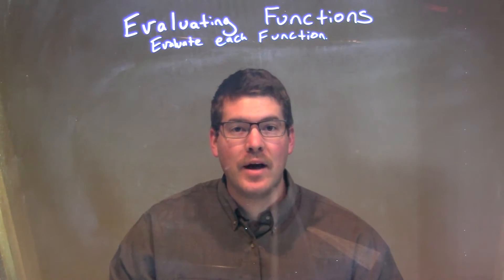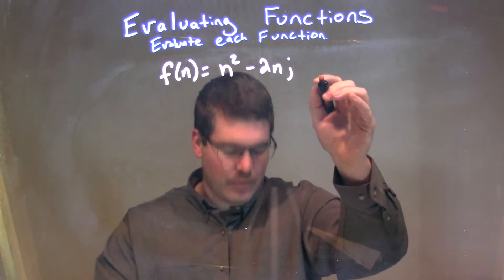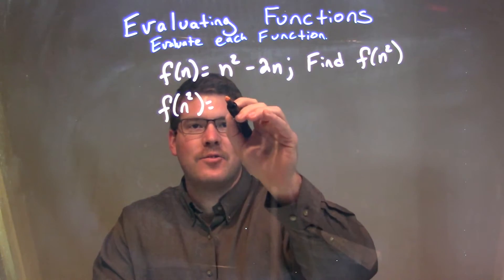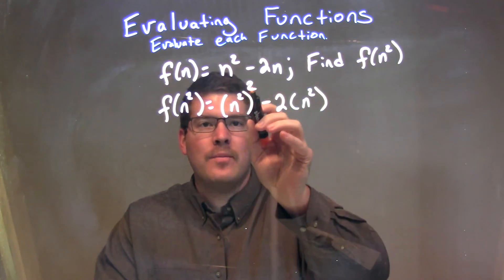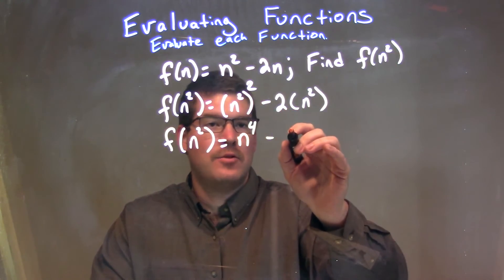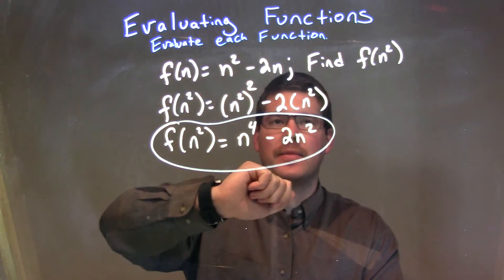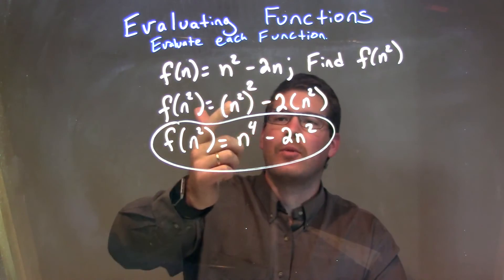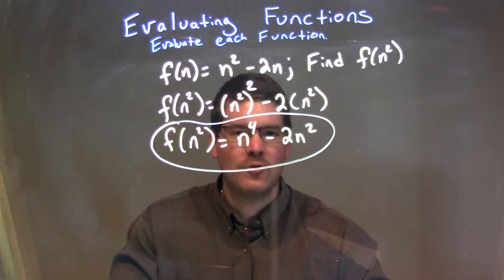f(n)=n^2-2n; find f(n^2)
A math video lesson on Evaluating Functions. In this video we evaluate f(n)=n^2-2n for f(n^2)